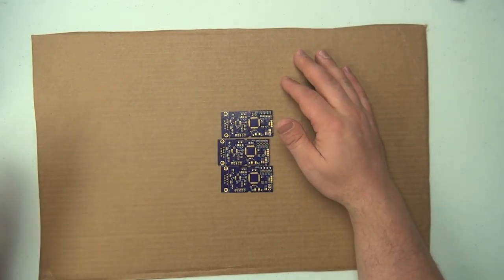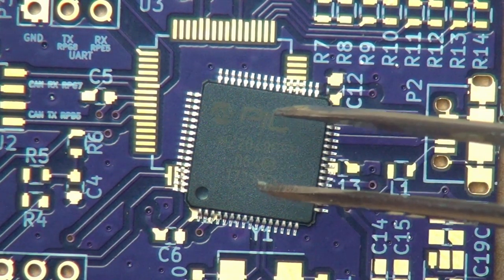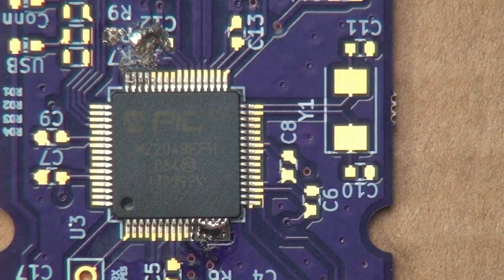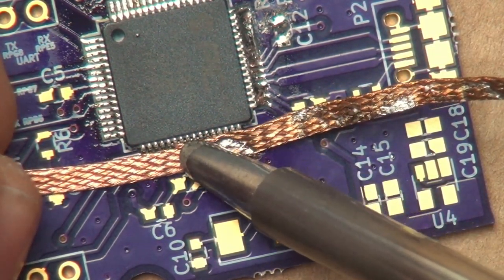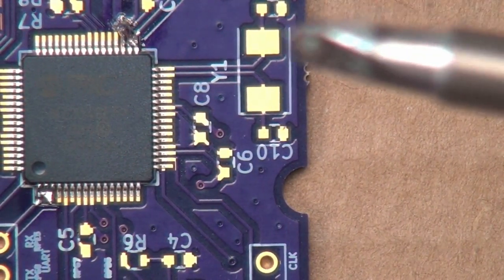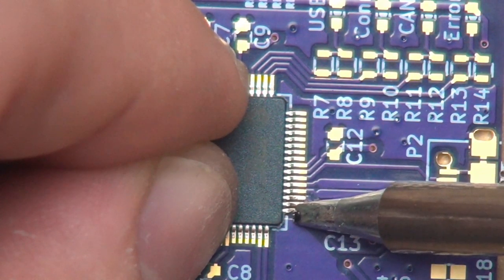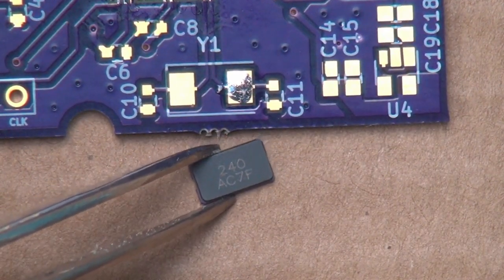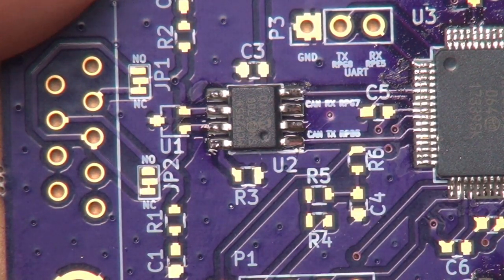eapbg #53 Soldering a TQFP and some other components. (with sound)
A demonstration of soldering three TQFP chips. Also a 0603, a crystal and a SOIC.
Sorry for the issue, this time it has sound.